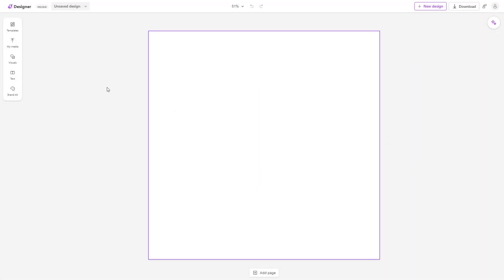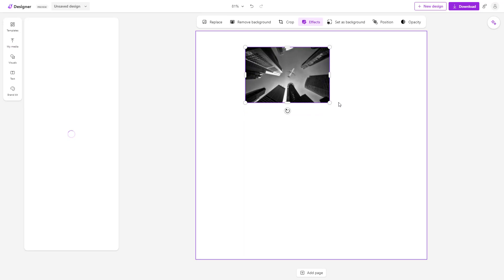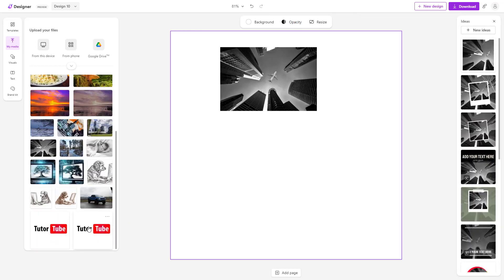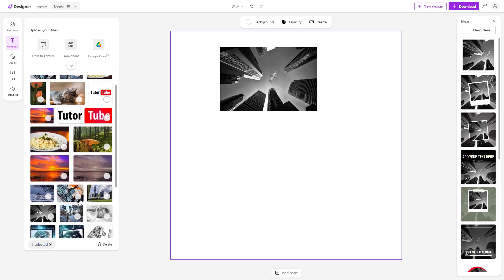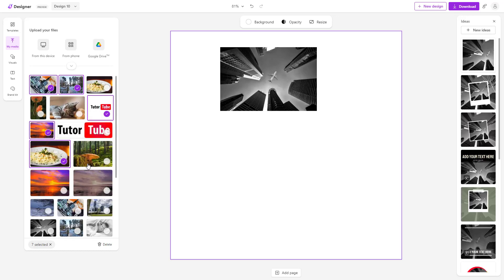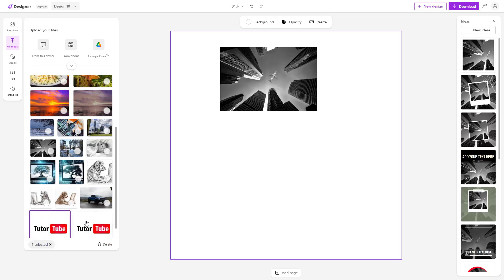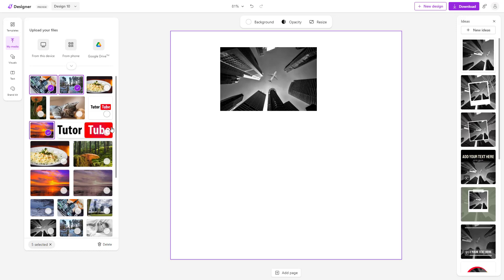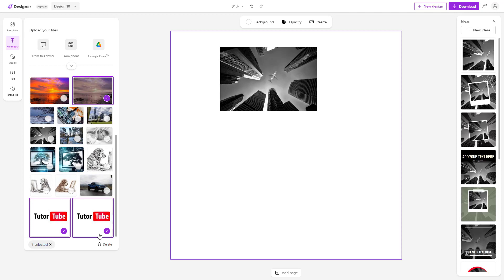Microsoft Designer - Lesson 43 - Deleting Files from My Files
In this tutorial, we will be discussing about Deleting Files from My Files in Microsoft Designer